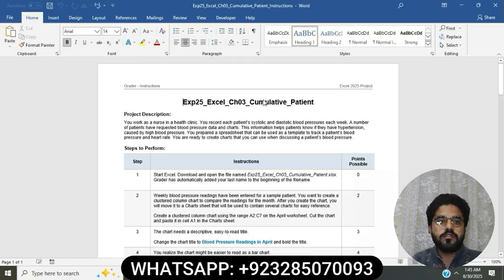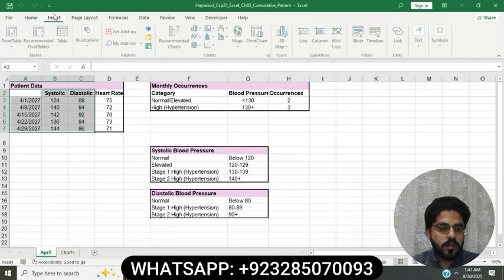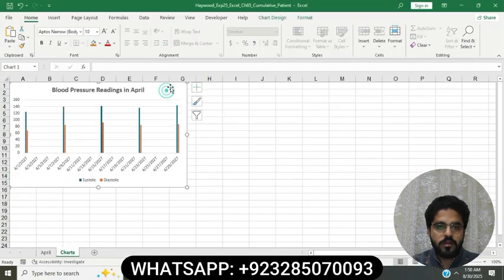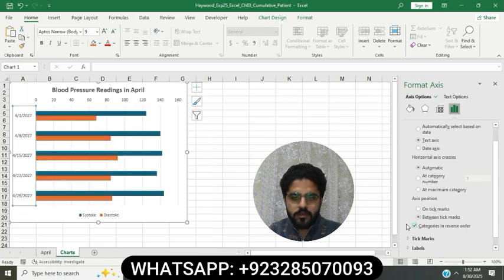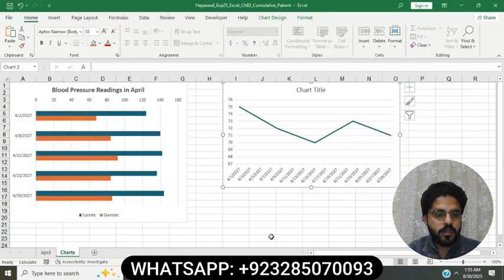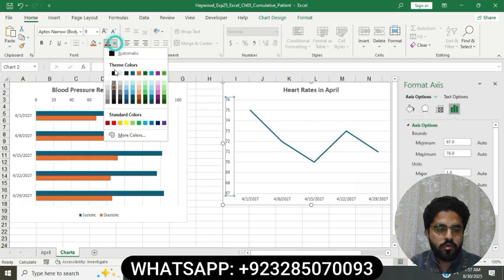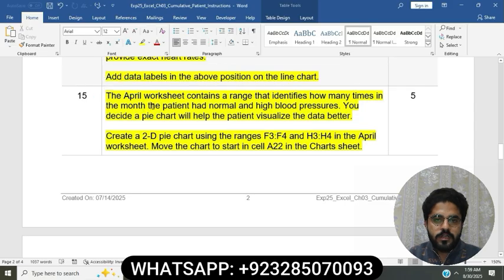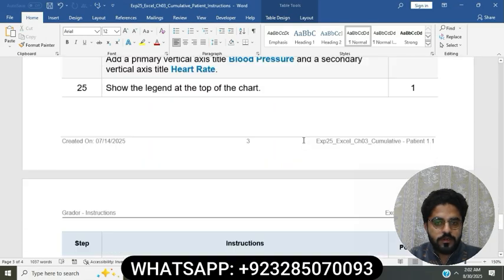Exp25_Excel_Ch03_Cumulative_Patient | Excel Chapter 3 Cumulative Patient Blood Pressure Solution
Exp25_Excel_Ch03_Cumulative_Patient

Exp19_Access_Ch04_ML1 - Hotel Chain 1.0
Exp19_Access_Ch04_Cap - Foodies Forms and Reports 1.2

Word Module 8 SAM Project 1b